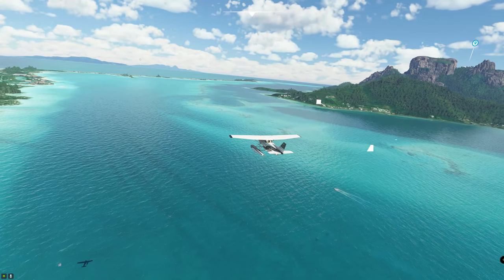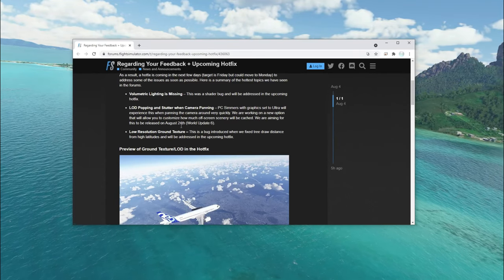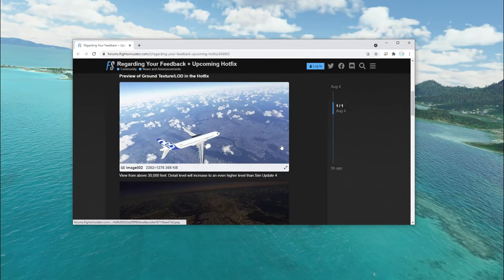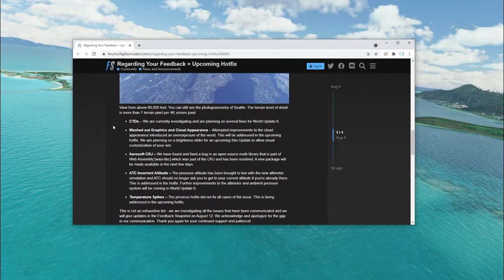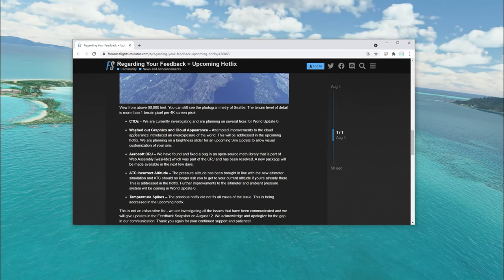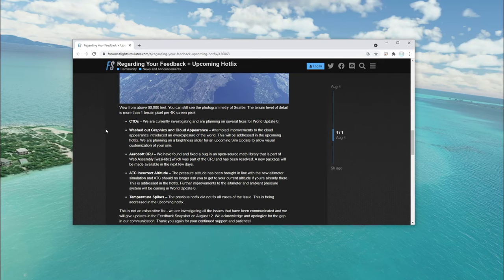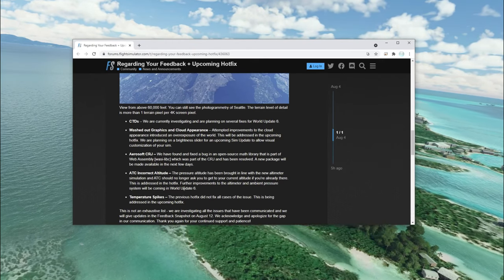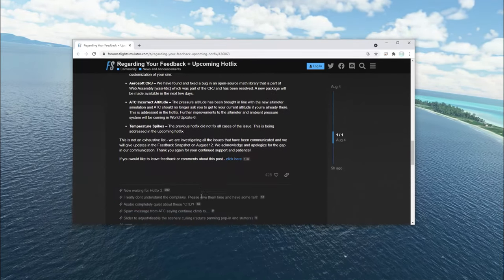MSFS2020 ANOTHER NEW HOTFIX ! To FIX Graphics , ATC, (CRASHES WU6) Much More Sim 5 HotfiX take 2!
Hello again this is a new hotfix coming to msfs2020 this friday to monday and are slated to fix many things in the sim that was messed up from the sim 5 update and then the hotfix 1 on Microsoft flight simulator 2020. Here is a list below of the fixes for Microsoft Flight Simulator 2020 sim 5 update #2
For those of you suffering from crashes or ctd then you will have to wait until WU6 at the end of the month.

Volumetric Lighting is Missing – This was a shader bug and will be addressed in the upcoming hotfix.

LOD Popping and Stutter when Camera Panning – PC Simmers with graphics set to Ultra will experience this when panning the camera around very quickly. We are working on a new option that will allow you to customize how much off-screen scenery will be cached. We are aiming for this to be released on August 24th (World Update 6).

Low Resolution Ground Texture – This is a bug introduced when we fixed tree draw distance from high latitudes and will be addressed in the upcoming hotfix.

CTDs – We are currently investigating and are planning on several fixes for World Update 6.

Washed out Graphics and Cloud Appearance – Attempted improvements to the cloud appearance introduced an overexposure of the world. This will be addressed in the upcoming hotfix. We are planning on a brightness slider for an upcoming Sim Update to allow visual customization of your sim.

Aerosoft CRJ – We have found and fixed a bug in an open-source math library that is part of Web Assembly [wasi-libc] which was part of the CRJ and has been resolved. A new package will be made available in the next few days.

ATC Incorrect Altitude – The pressure altitude has been brought in line with the new altimeter simulation and ATC should no longer ask you to get to your current altitude if you’re already there. This is addressed in the hotfix. Further improvements to the altimeter and ambient pressure system will be coming in World Update 6.

Temperature Spikes – The previous hotfix did not fix all cases of the issue. This is being addressed in the upcoming hotfix.